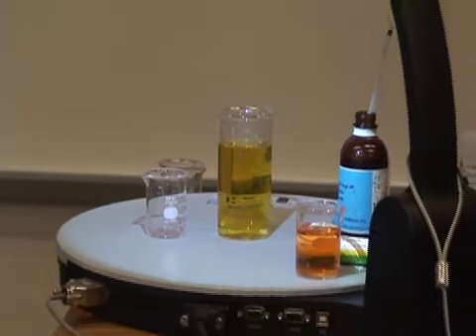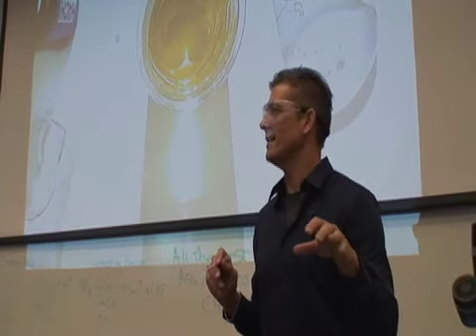acid/base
acid/base tests
(upload try #2)